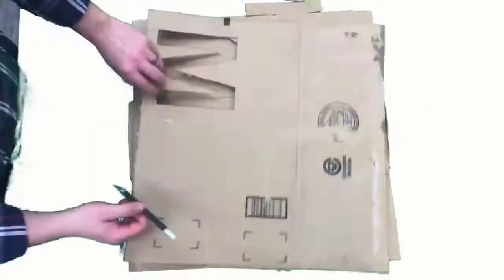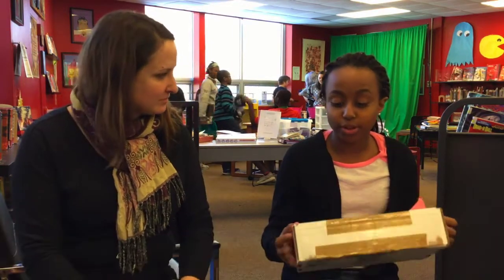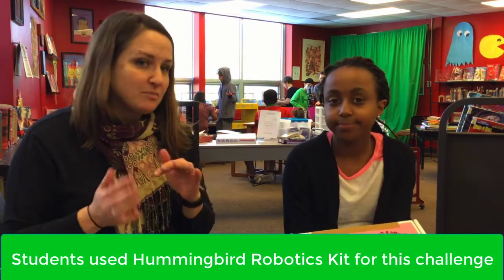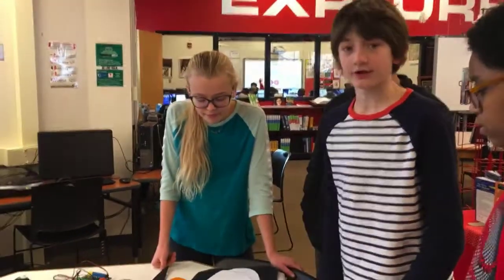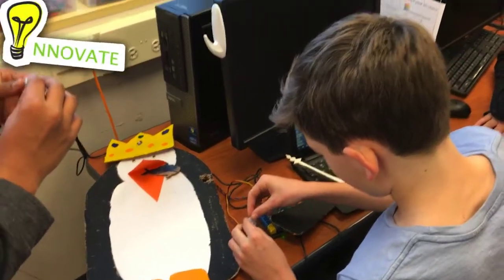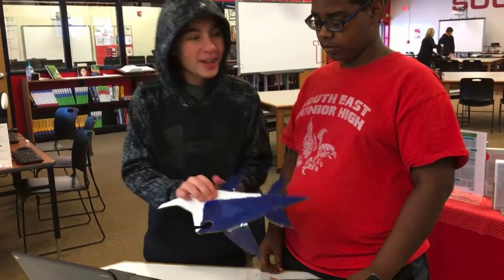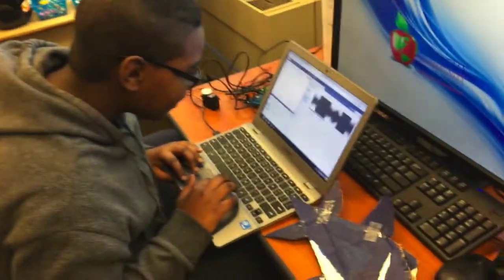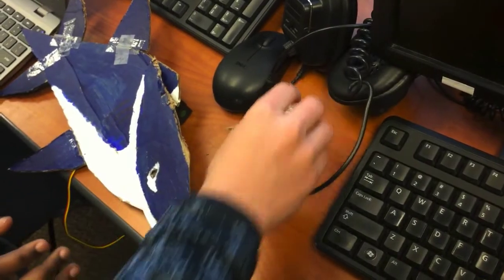Think, Make, Innovate: Cardboard Robotics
In this episode of Think, Make, Innovate, we highlight Southeast Junior High Coding Club's exploration of animatronics. Students created their own cardboard "robot" creature and used a Hummingbird Duo Robotics Kit, and blockly coding to transform their static cardboard into a moveable creature!

We would love to see what you make! Join our Maker Community by sending us your photos or videos through social media and tag @dlgwaea or send an email to and we will post them on our